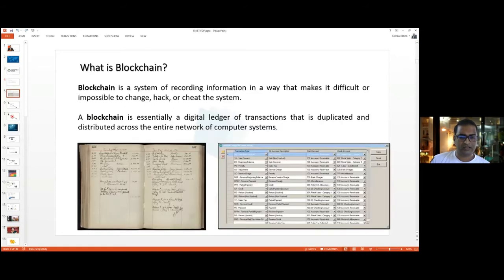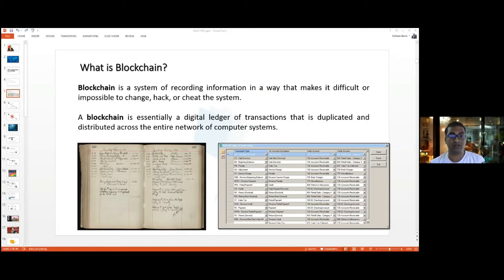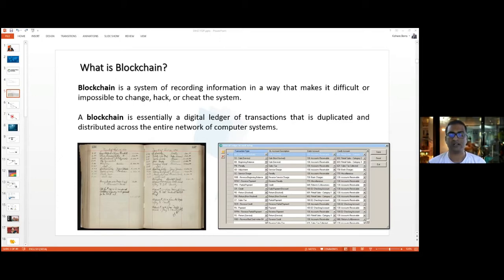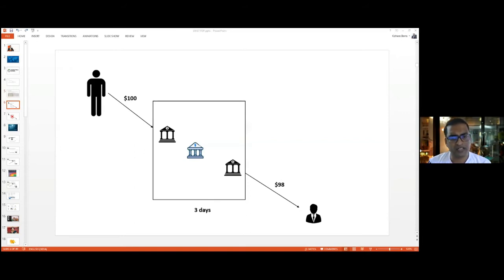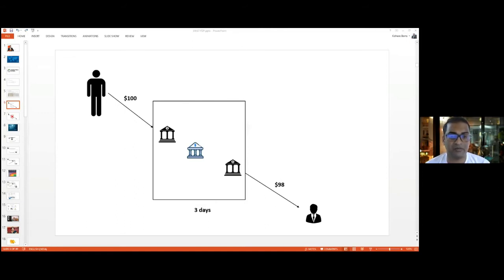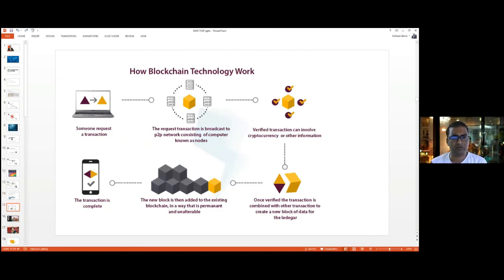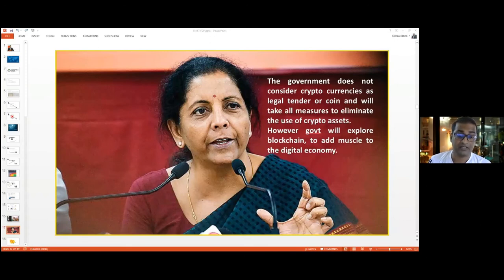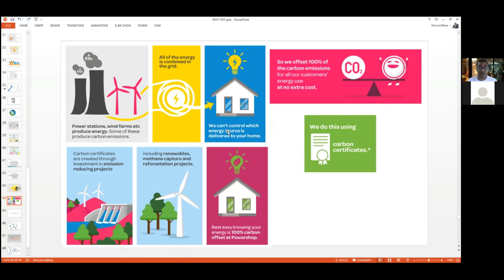How does a Blockchain work?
This video will give you a quick head start on the basic concepts of blockchain and how it works and some of its use cases.